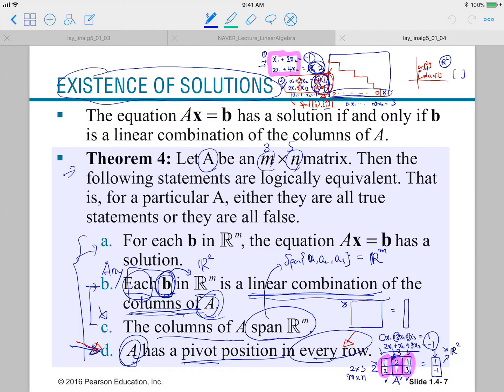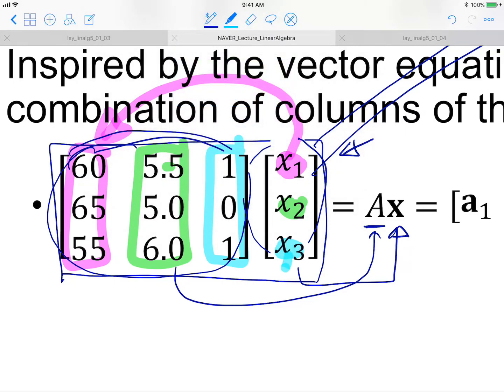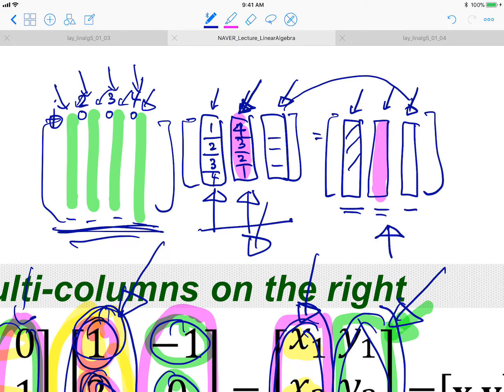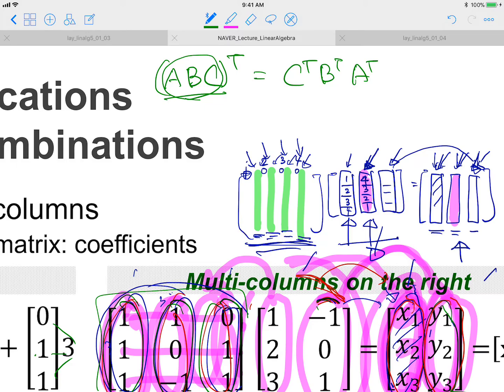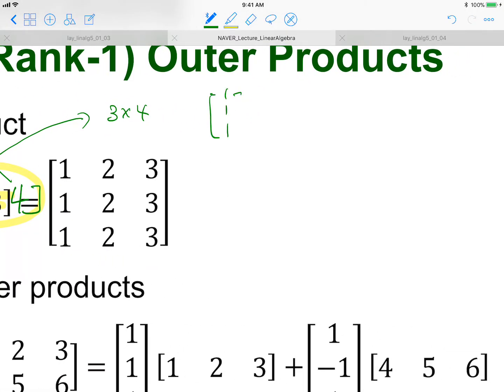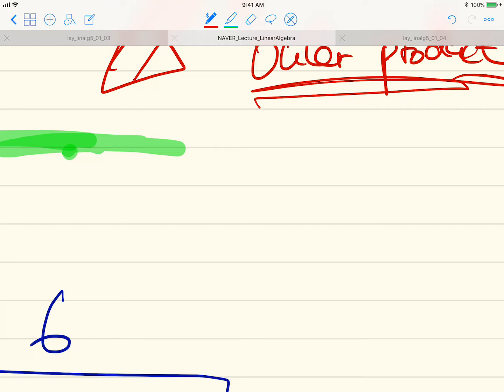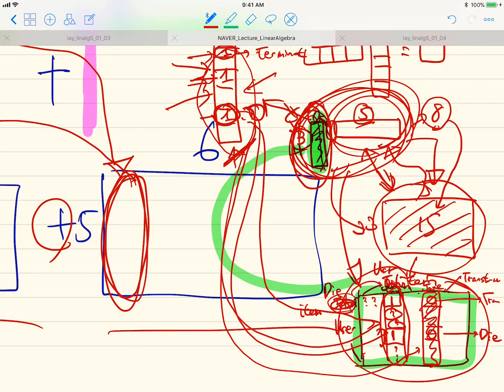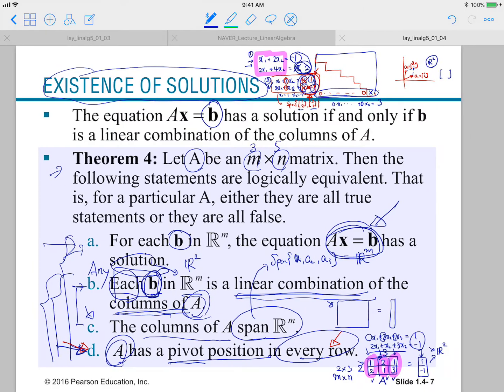Linear Algebra Lecture 06 (180322) - Ch1.4 four ways of understanding matrix multiplications